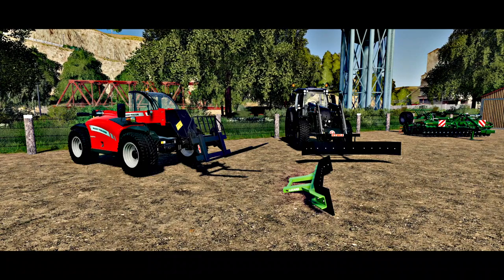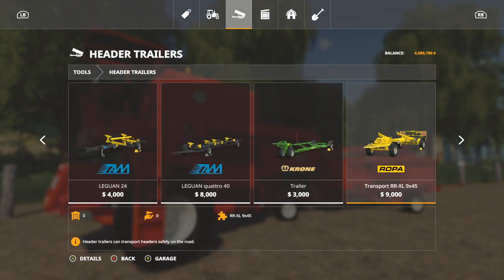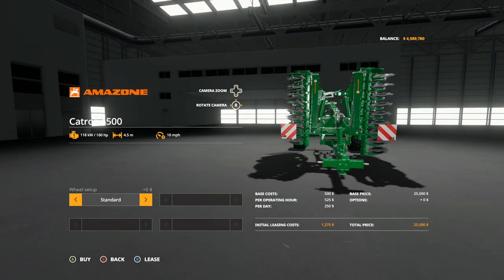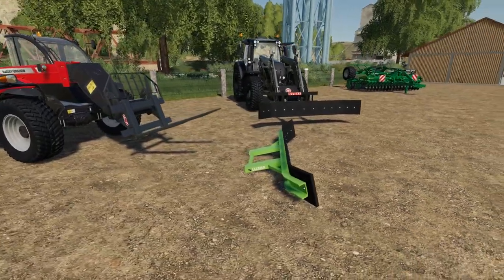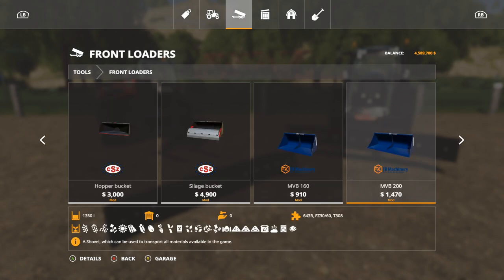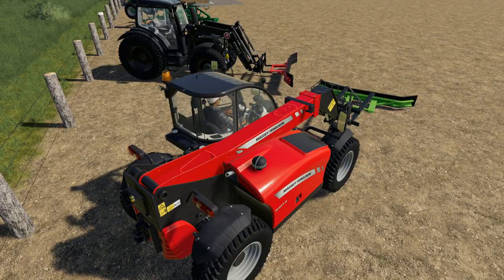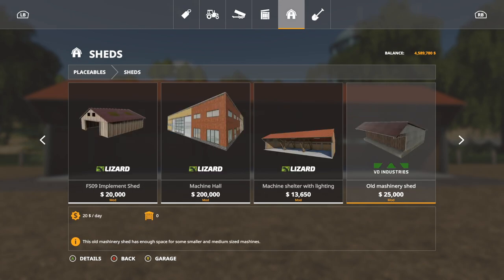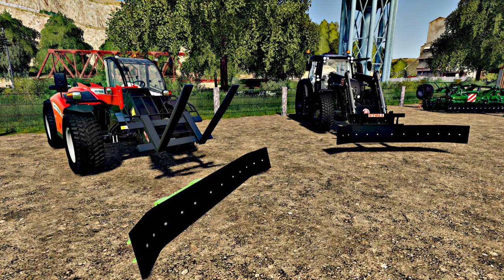NEW MODS & UPDATES! | Rubber Scraper + 4 Others! | Farming Simulator 19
New Mods Out Now For Farming Simulator 19
All Platforms
- Amazone Catros 4500
- Fork Mount Rubber Scraper
- Bizon Z056 Cutter Trailer
- Machine Shelter With Lights (Update)
- Cowshed/Cowbarn (Update)

Gameplay is on Pacific Northwest (PC)